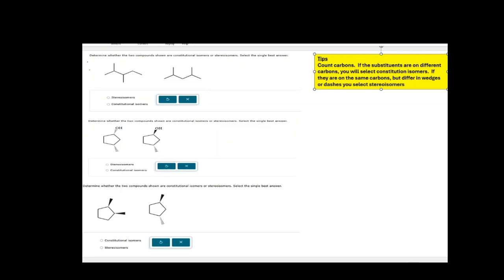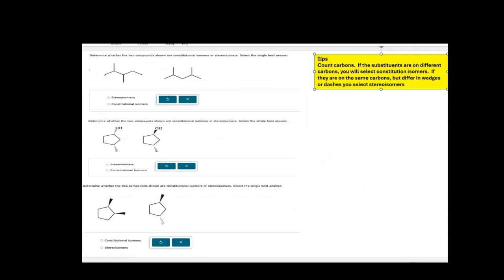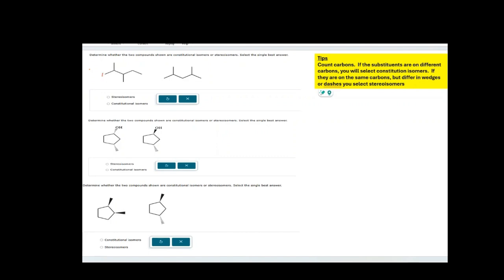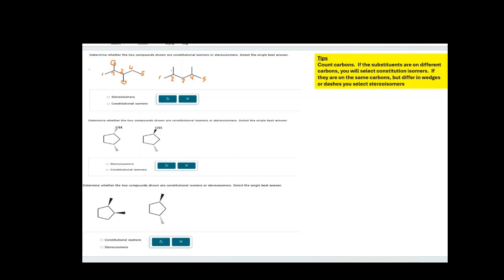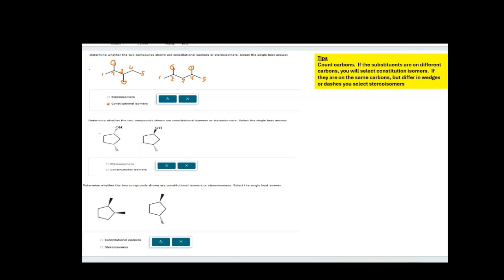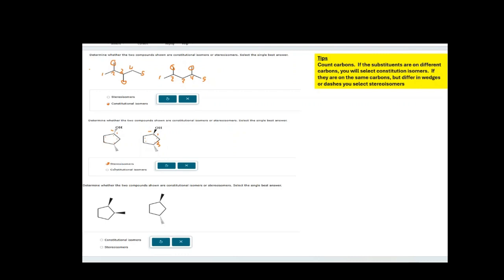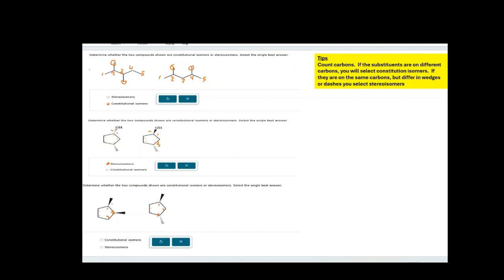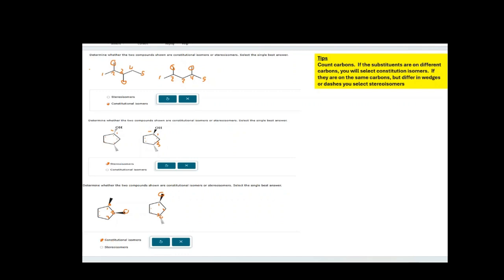ALEKS Identify Stereoisomers or Constitutional Isomers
Determine whether the two compounds shown are constitutional isomers or stereoisomers.  Select the single best answer